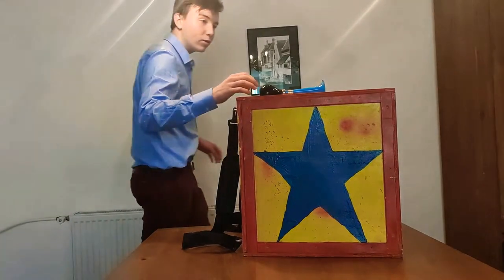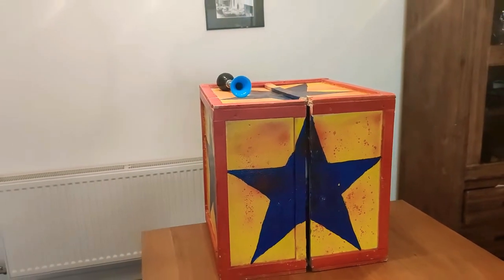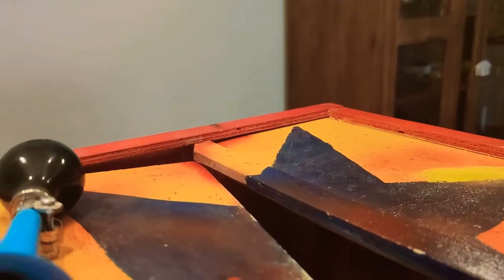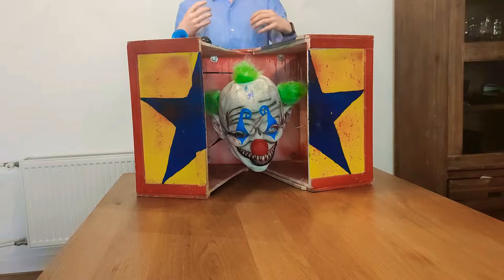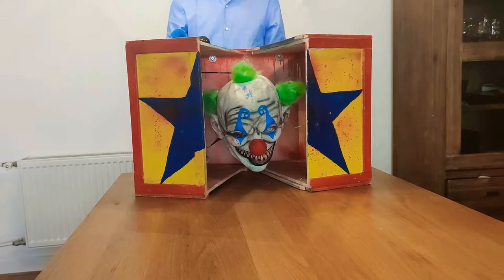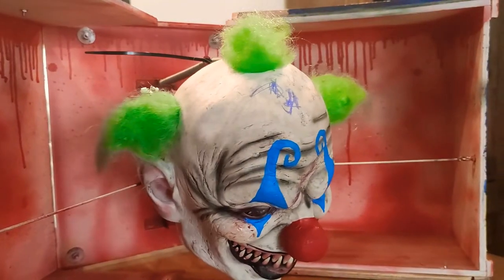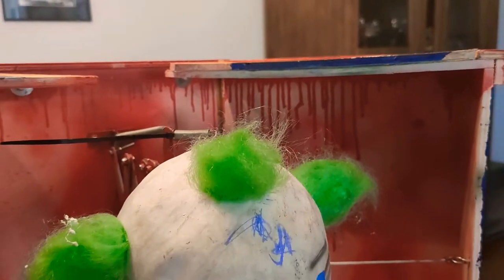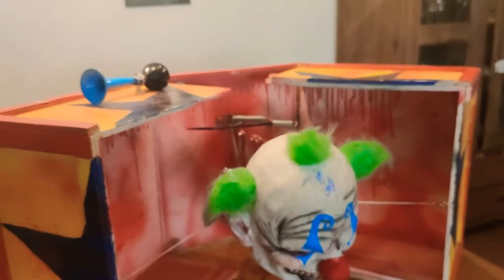how I made my 'clowns crate' (Jack in the box jumpscare)